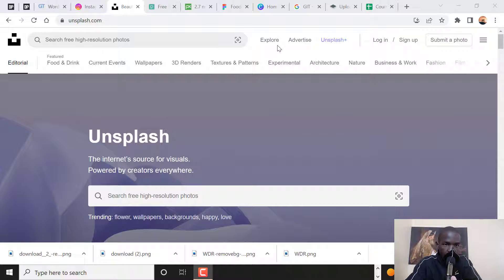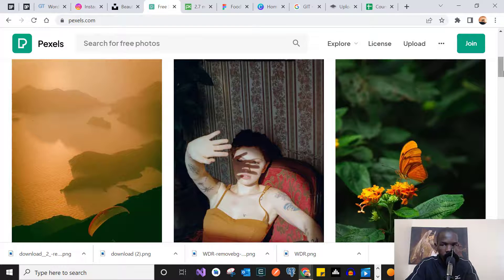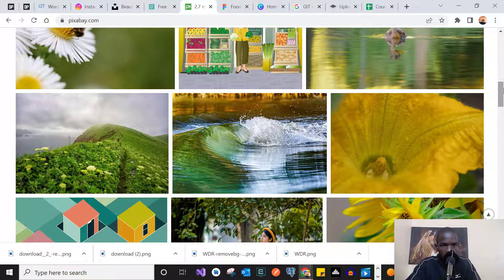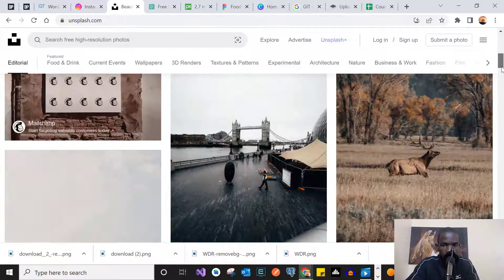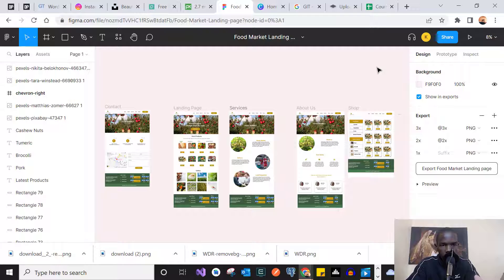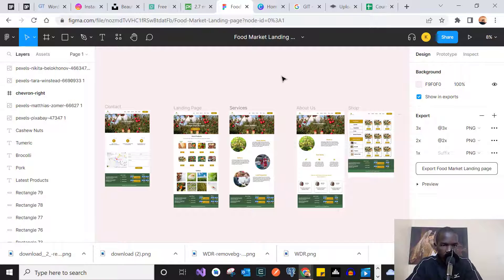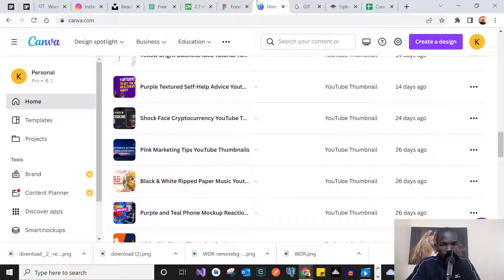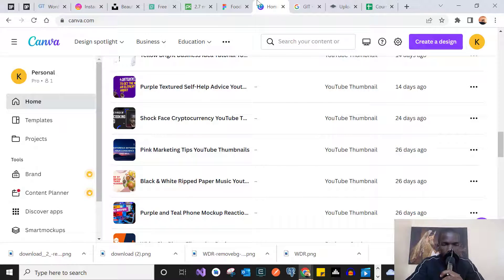I Regret not Knowing this Websites in my WebDesign Journey